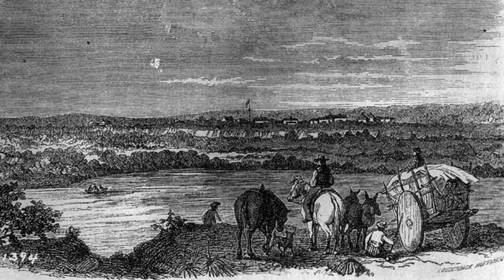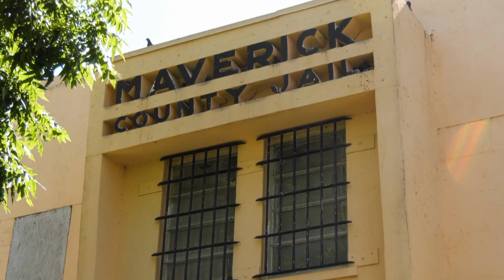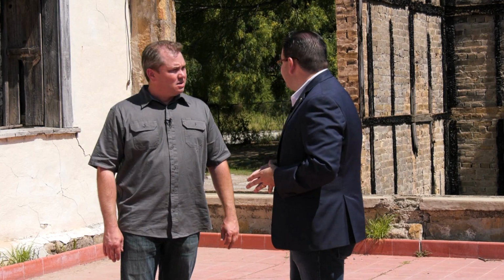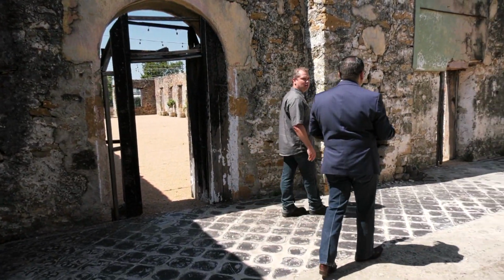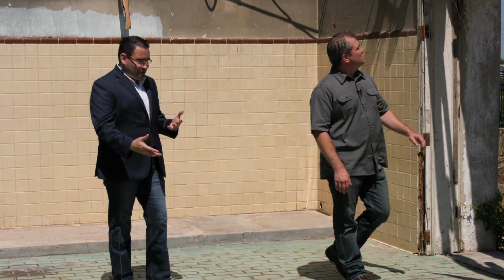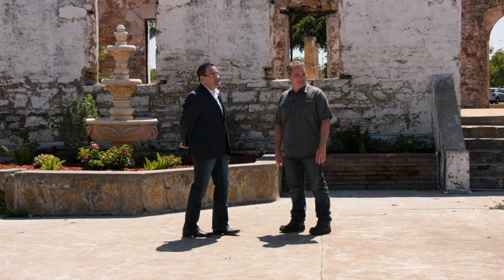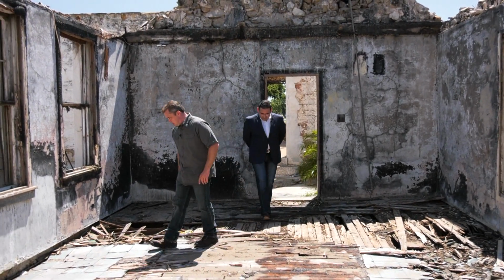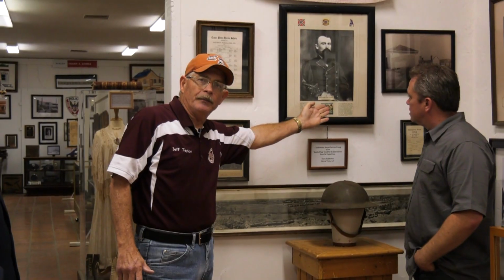ET-1203 - Fort Duncan at Eagle Pass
This week we travel to the Texas-Mexico border town of Eagle Pass Texas to explore Fort Duncan.